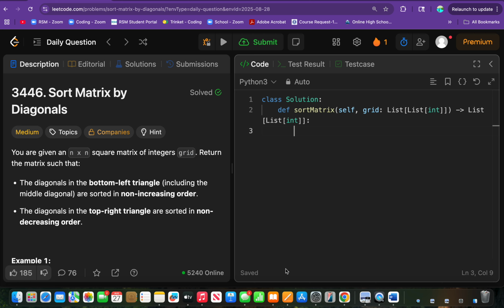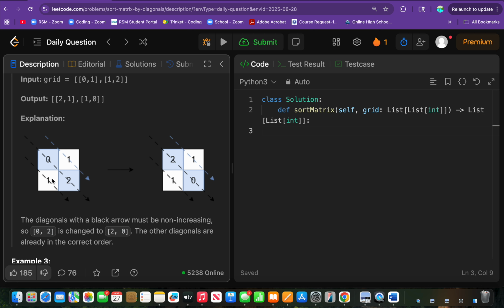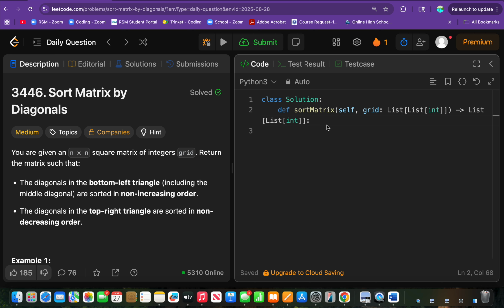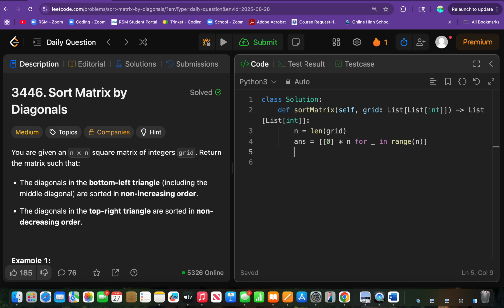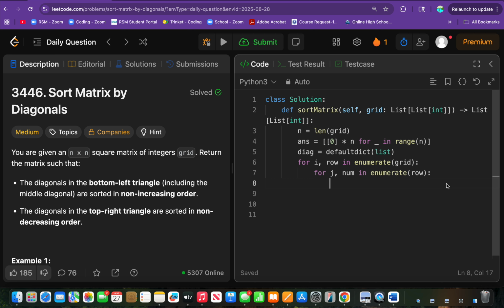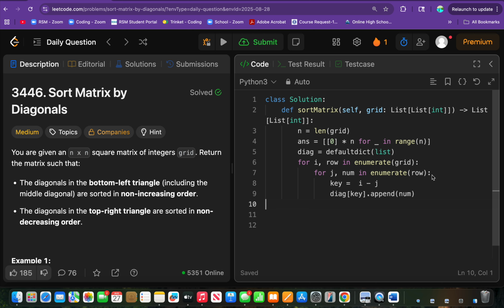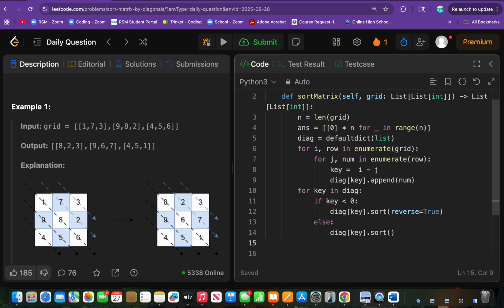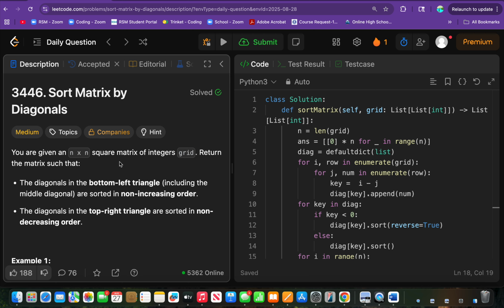Sort Matrix by Diagonals - Leetcode 3446